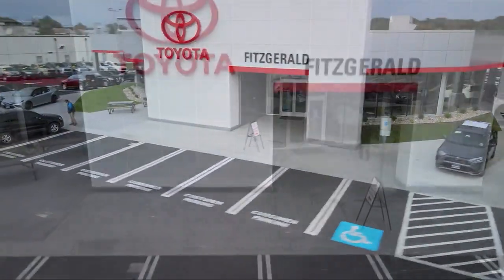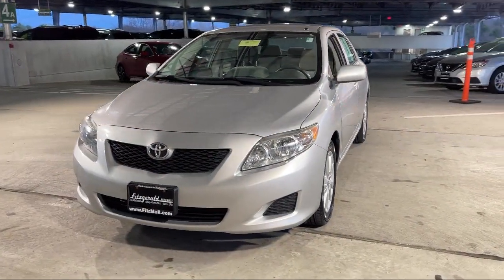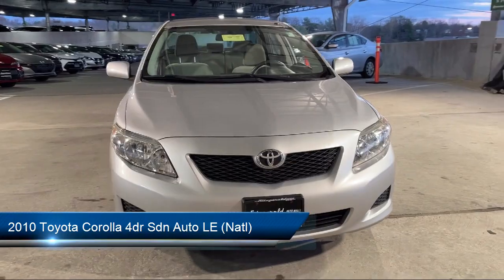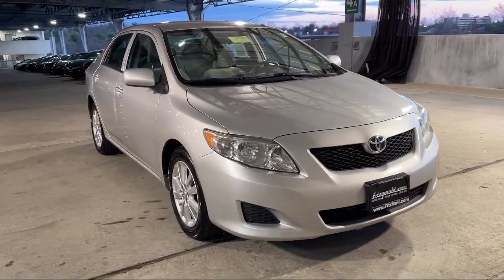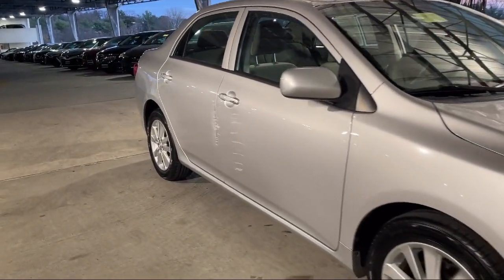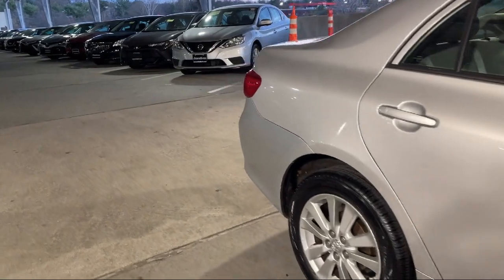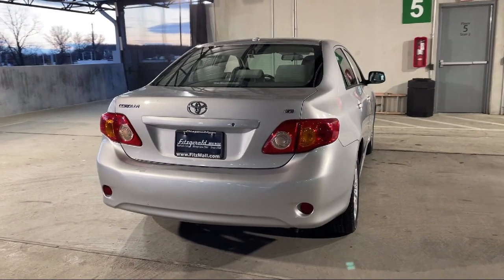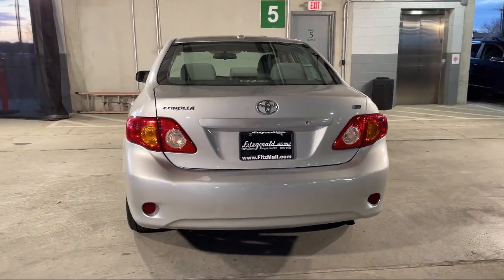2010 Toyota Corolla 4dr Sdn Auto LE (Natl)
2010 Toyota Corolla 4dr Sdn Auto LE (Natl) - Stock Number: 380169A - VIN: 2T1BU4EE2AC428944.